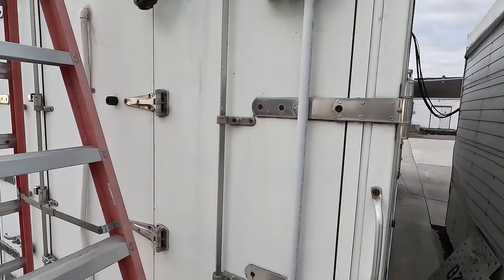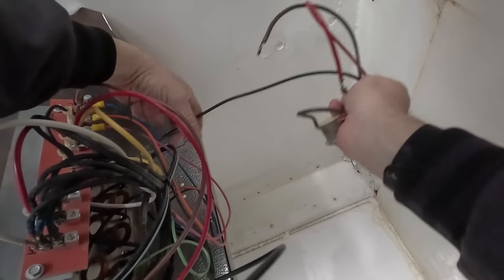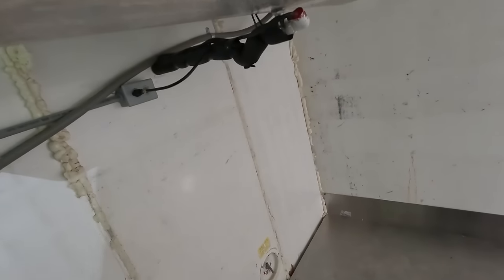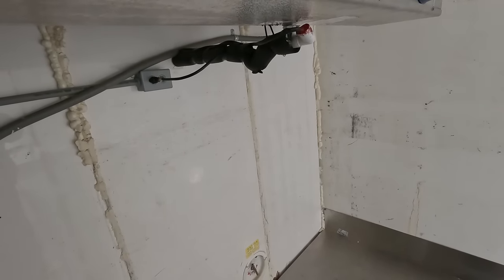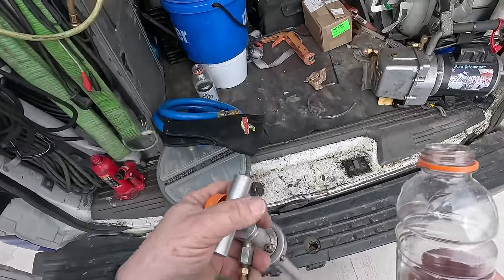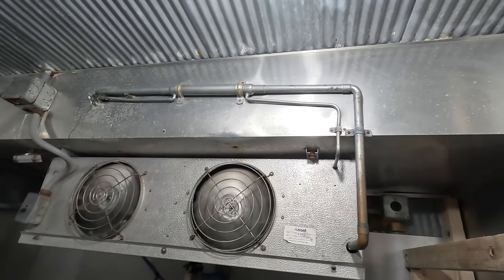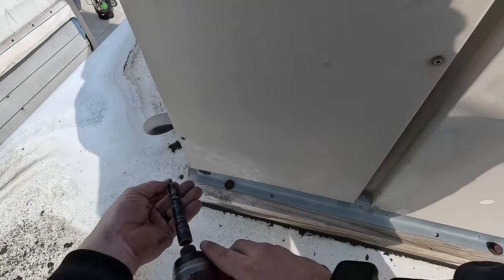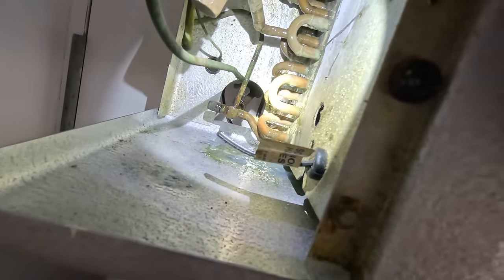Pocket Full of HVACR Band-Aids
Like the title states, the equipment is worn out, falling apart and held together by a string. Check out the video if you want to see a juggling act to make it work.

5 Gallon Bucket Topper and Organizer